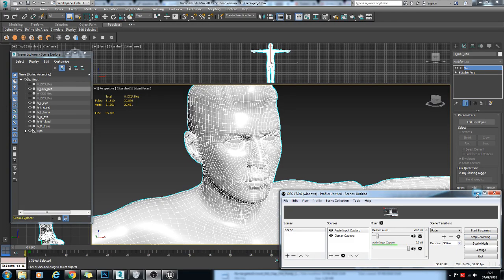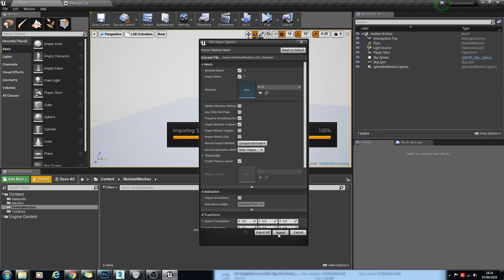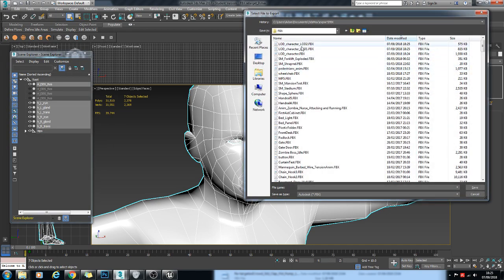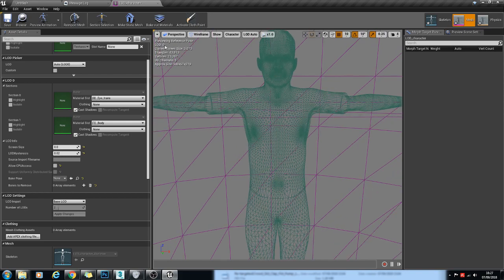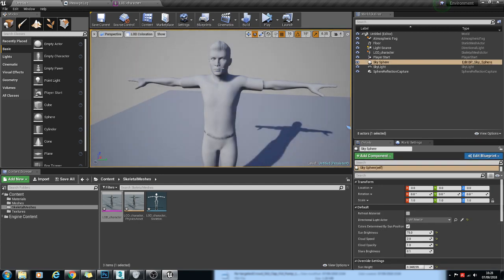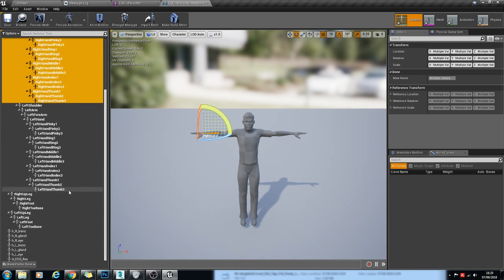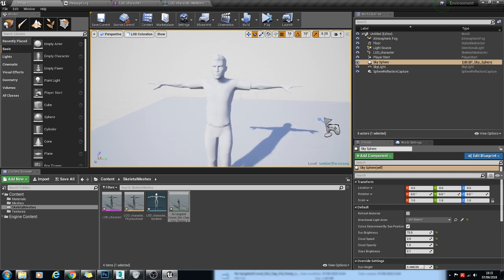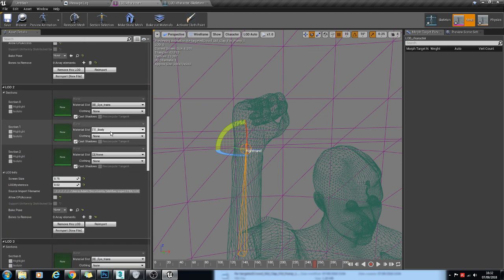How to set up Skeletal Mesh LODs in Unreal Engine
A tutorial on setting up LODs with skeletal meshes in Unreal Engine 4